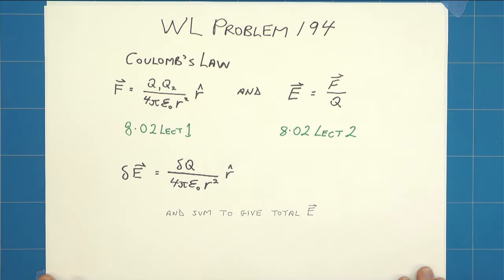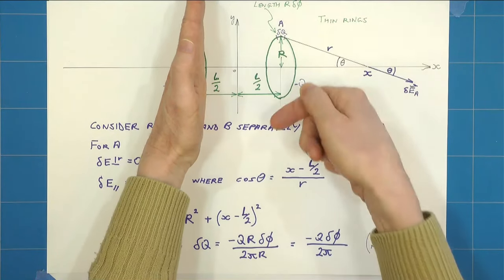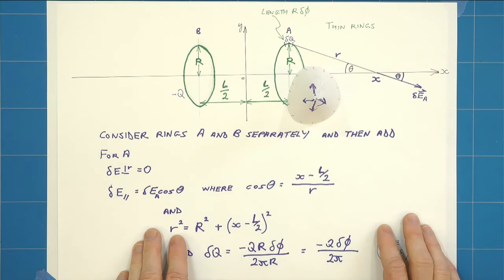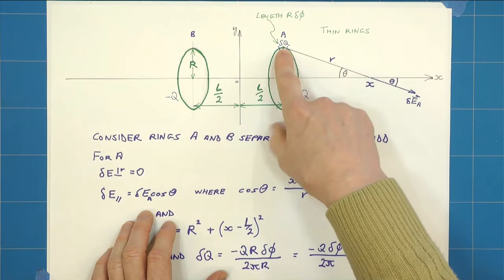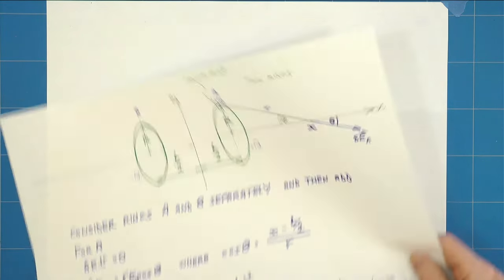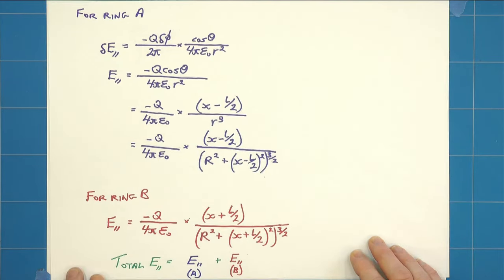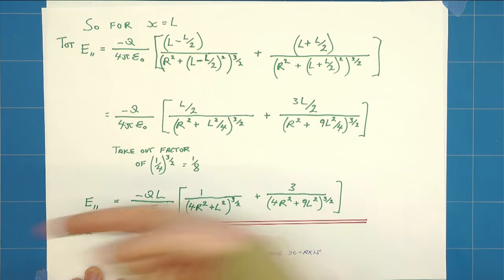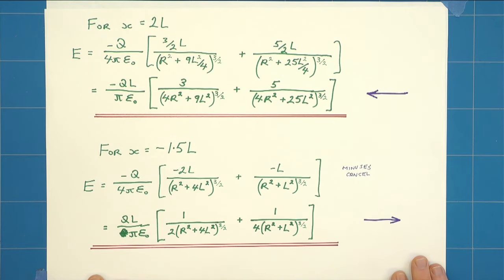Keith' Solution to Problem 194 - 2 Charged Rings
Apart from Eugen and Keith there were 3 more correct solutions